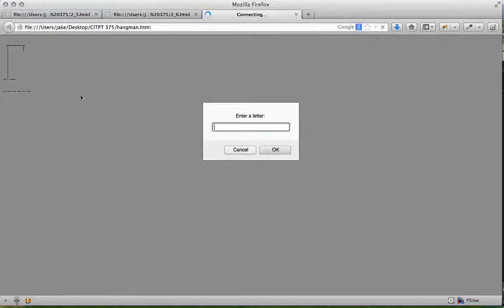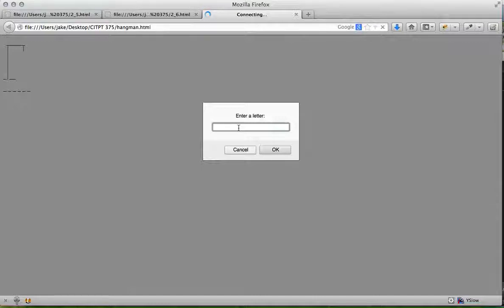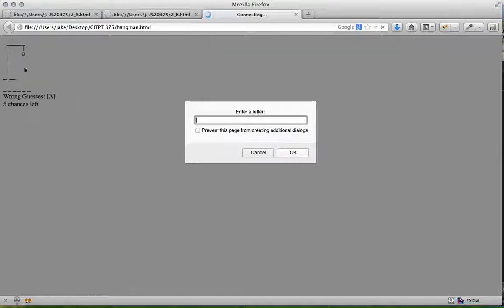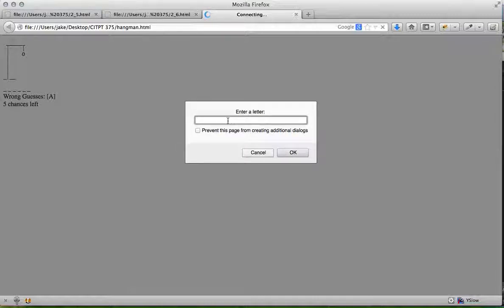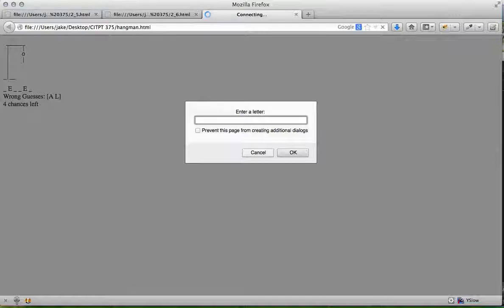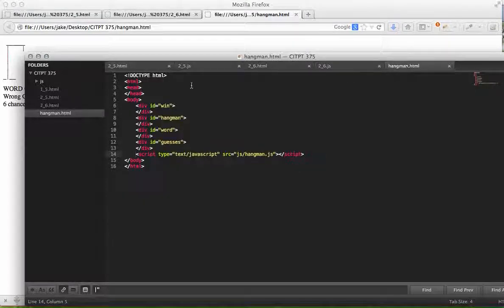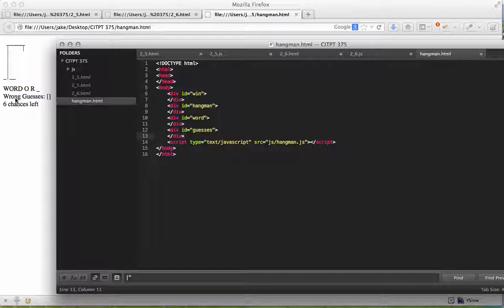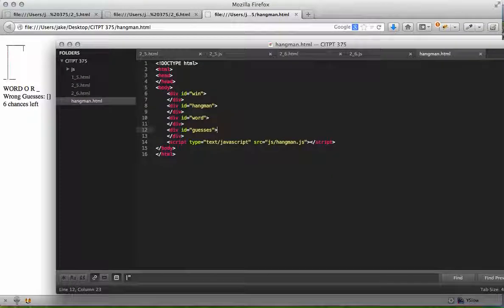CITPT 175/375 - 2:2 Hangman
Demo of the javascript hangman app.